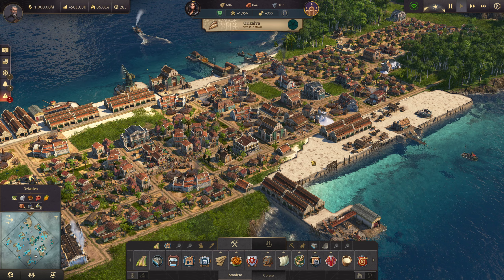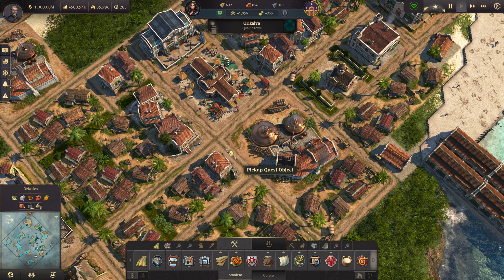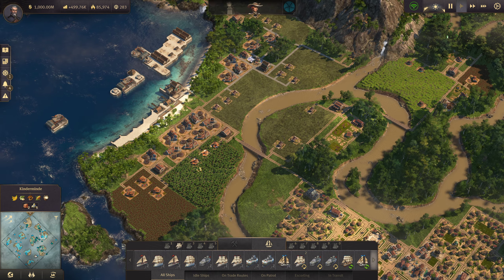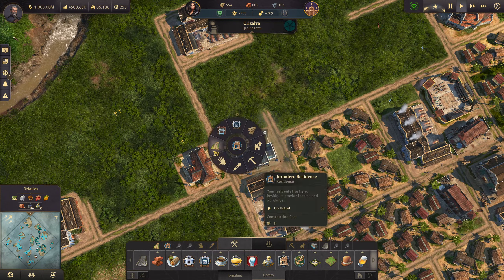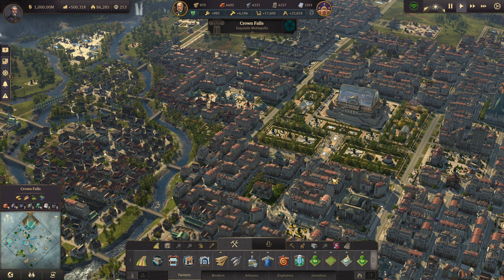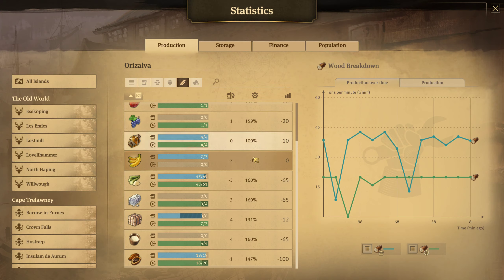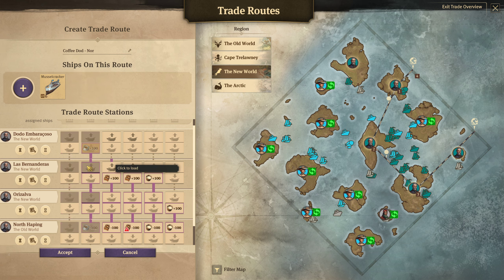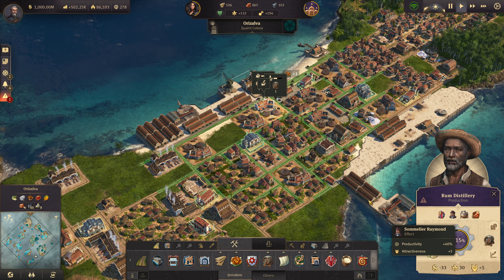Anno 1800 Season 2 - Seat of Power DLC | DE-MODIFYING THE NEW WORLD | Modded Let's Play | #50